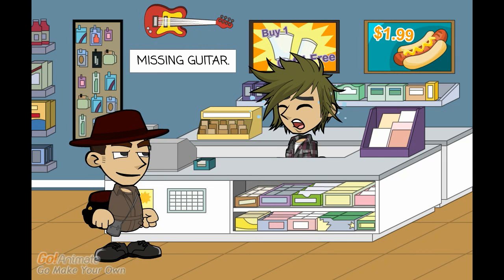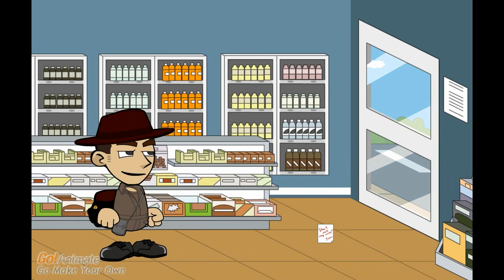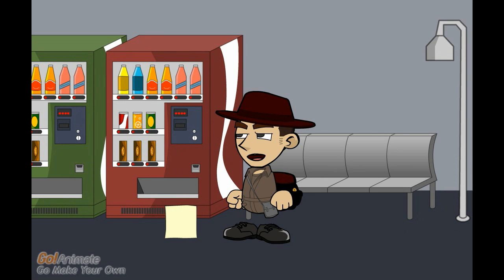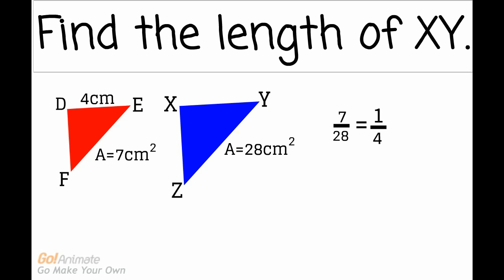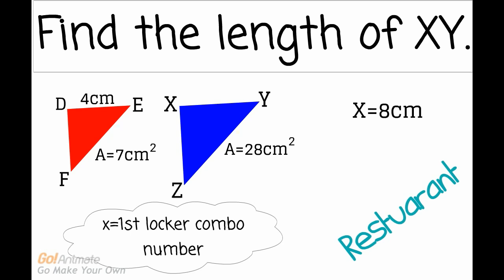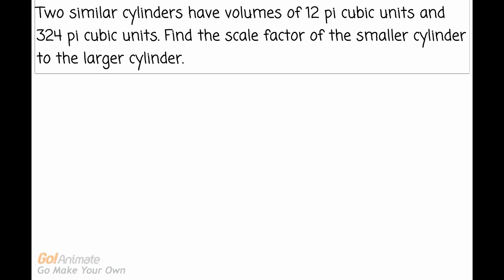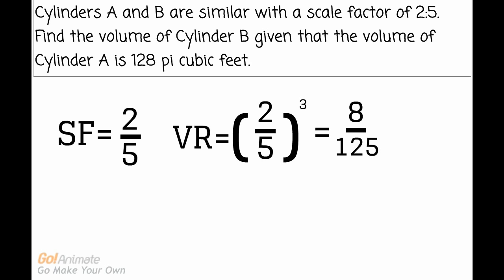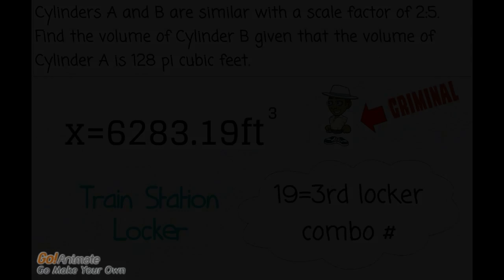The Math Detective